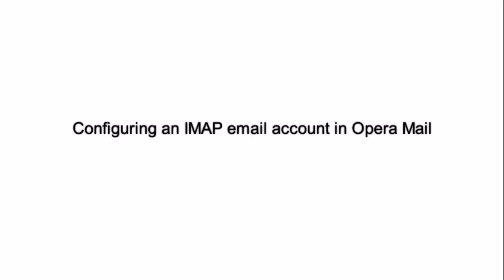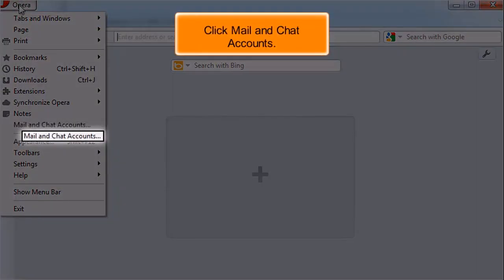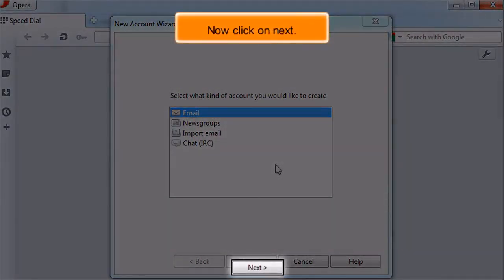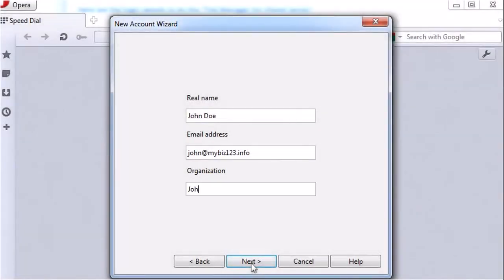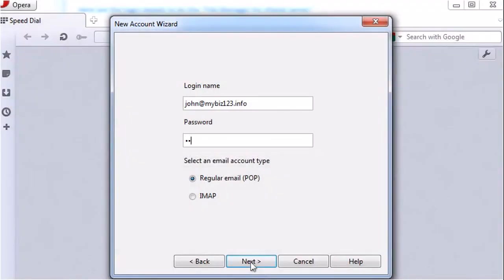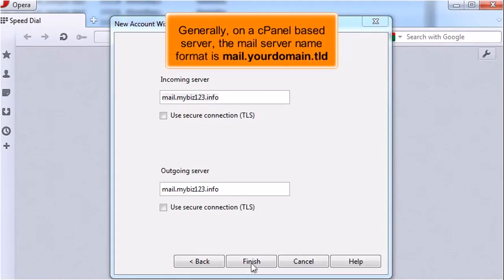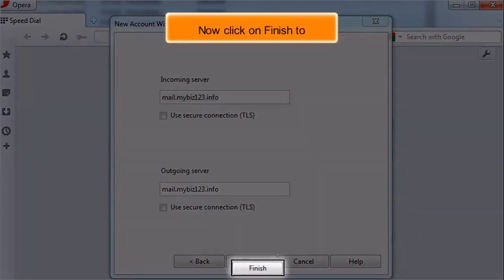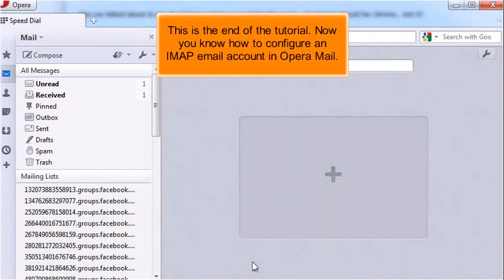Opera Mail: How to Configure an IMAP Email Account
In this HostPapa tutorial , we will show you how to configure an IMAP email account in Opera Mail. Opera Mail is the email and news client developed by Opera Software.